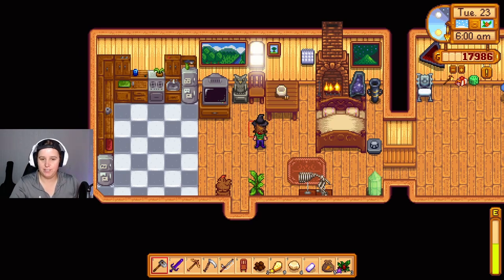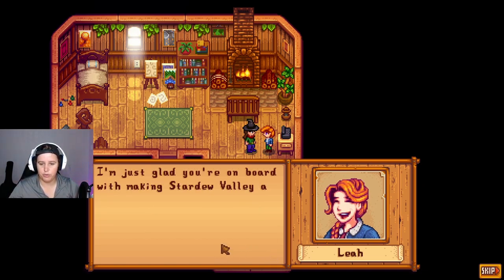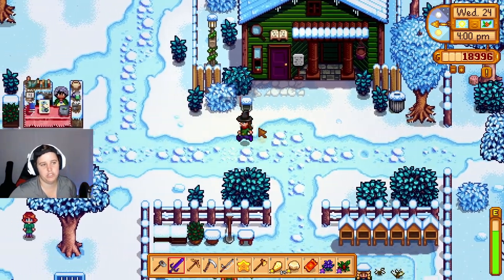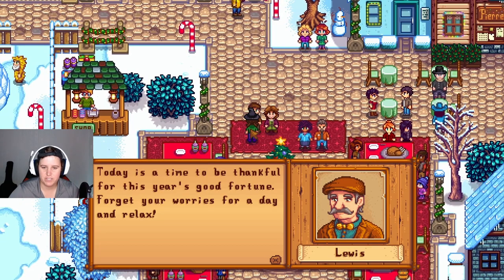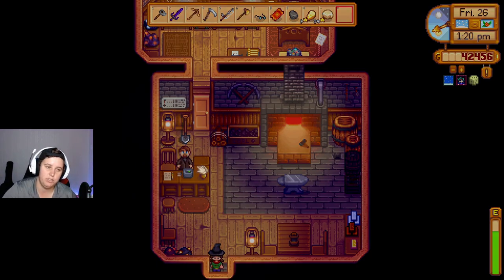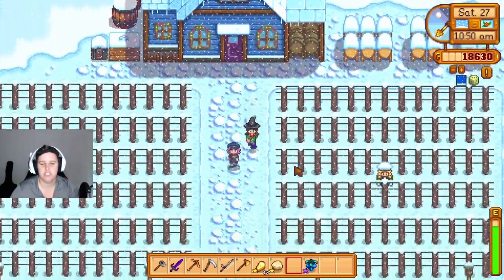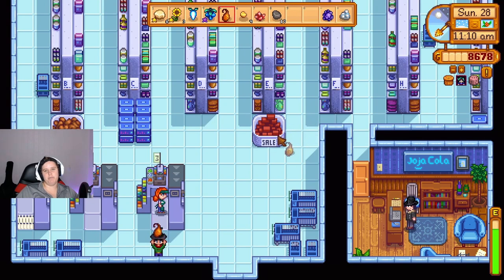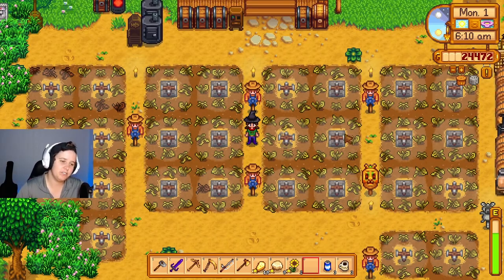Finally the End of Winter Year 1 | Artisan Valley Episode 34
This series sets the hard challenge of only being able to sell Artisan Goods,
We are also playing Stardew Valley Expanded, with mods like Automate and More crops etc
 I've finally reached the end of year 1, We spend time with the village peoples eating and thinking about the next year to come./
A year where we add more mods,  make more friends, make way more money and hopefully make it to Ginger Island.